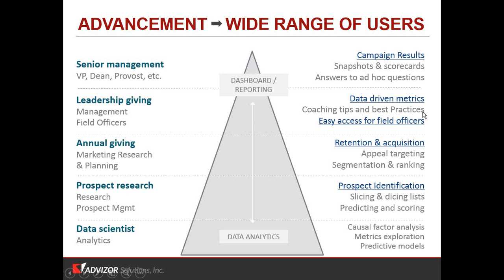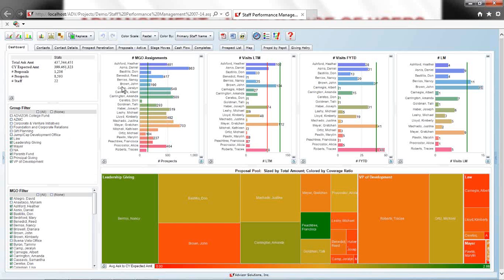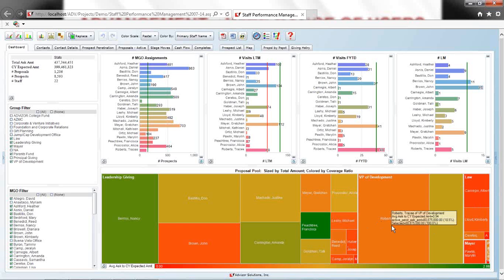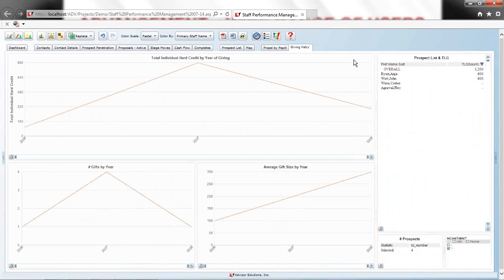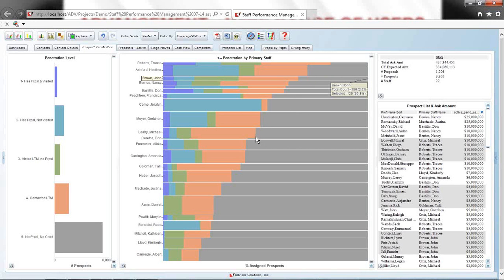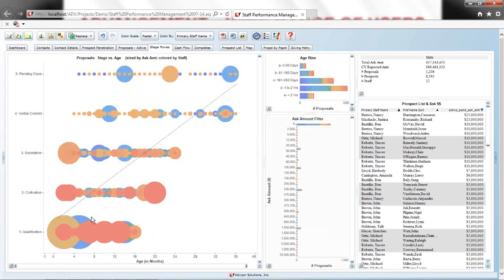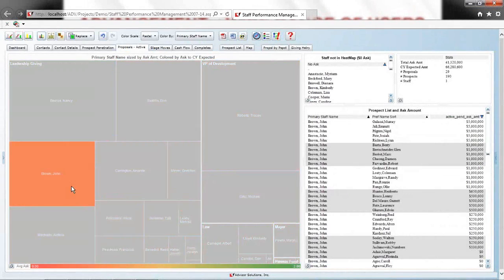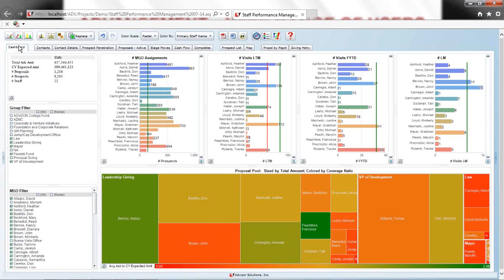ADVIZOR Major Giving Metrics for Coaching 03 15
Learn how fundraisers can leverage their existing data to improve the performance of their major giving team.